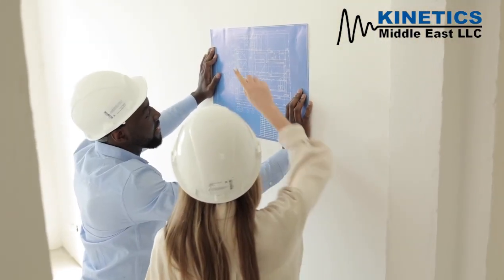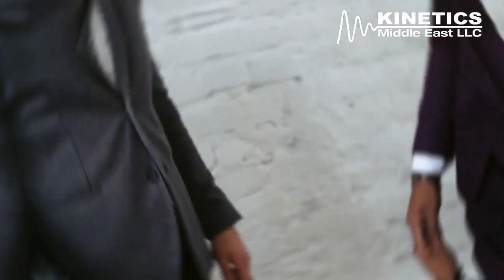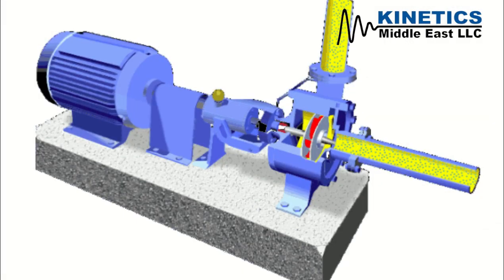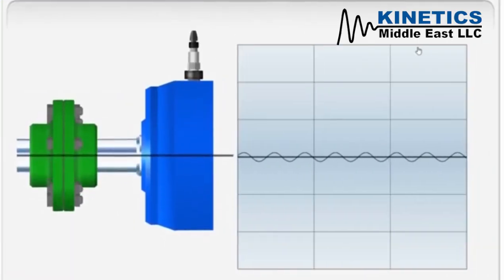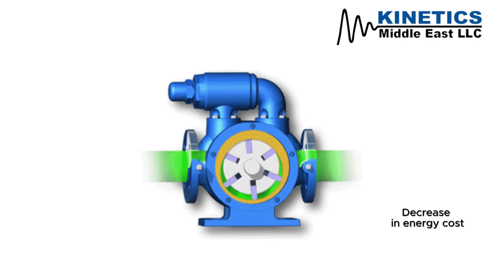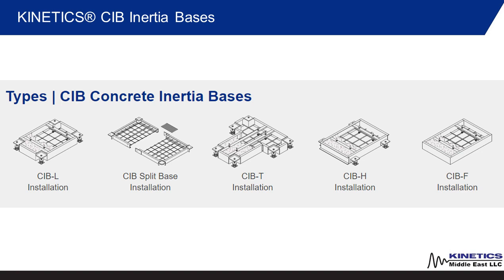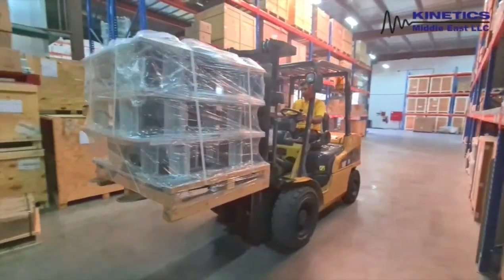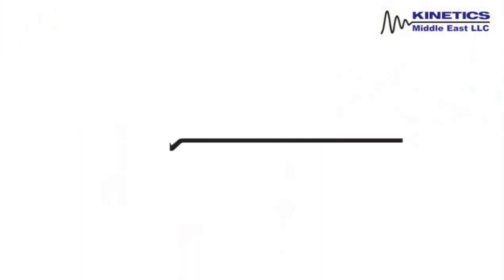INERTIA BASE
Kinetics Middle East LLC - Inertia Base Frames

Concreted filled CIB inertia base frames supported by KINETICS® vibration isolators, provide the ultimate in equipment isolation, support, anchorage, and vibration amplitude control.